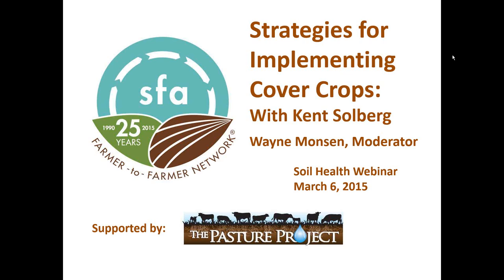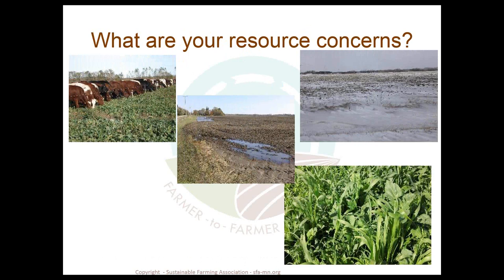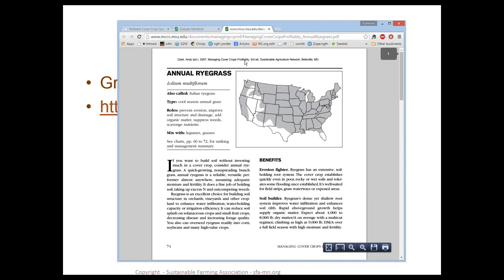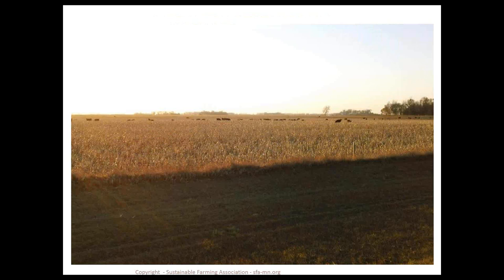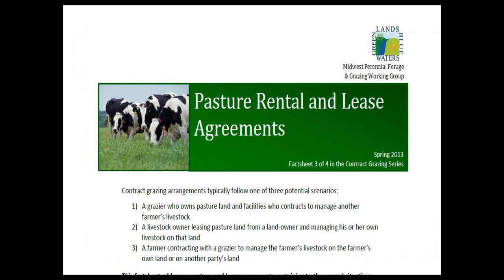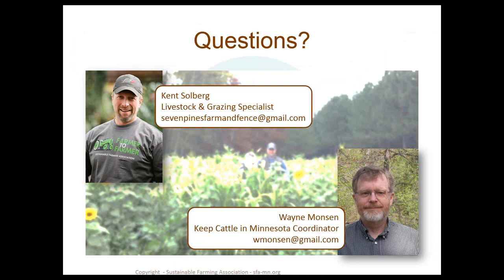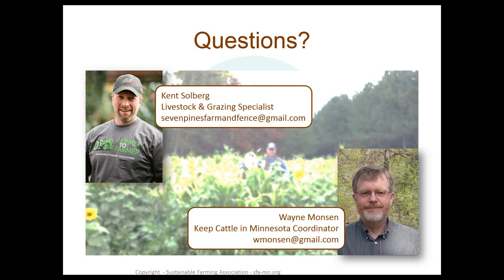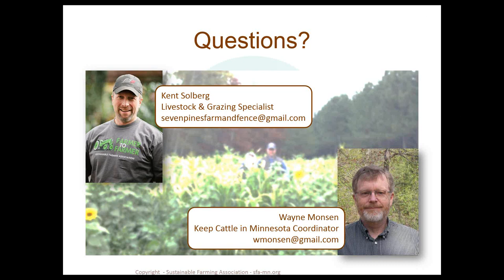Strategies for Implementing Cover Crops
Cover crops are a powerful tool farmers can use to improve soil health.  Cover crops can play a key role in implement soil health principles.  Specifically, cover crops aid in keeping soil covered, adding diversity to the rotation, keep a living root in the soil, and serve as the “bridge” between cropping systems and integration of livestock.  SFA Livestock and Grazing Specialist, Kent Solberg will review the principles of building soil health, integration of cover crops and real world examples of how adding cover crops to your farm can move you toward productivity and profitability.

This webinar was recorded March 6th, 2015.